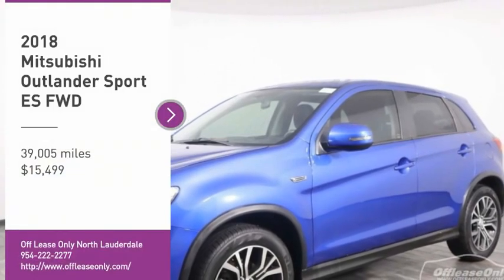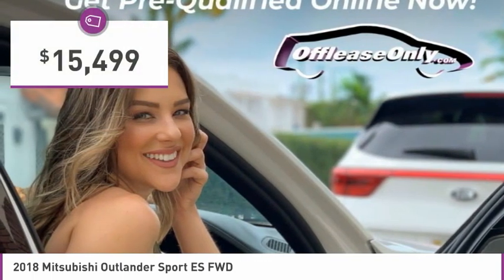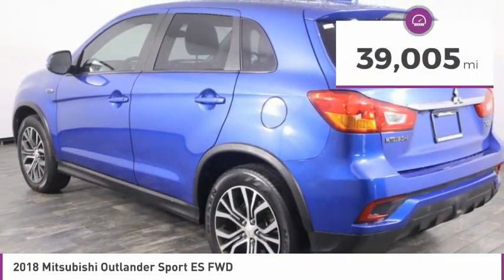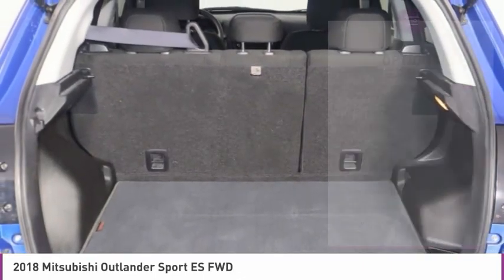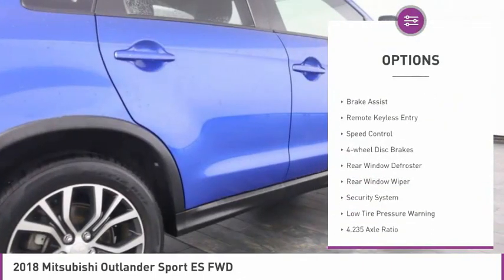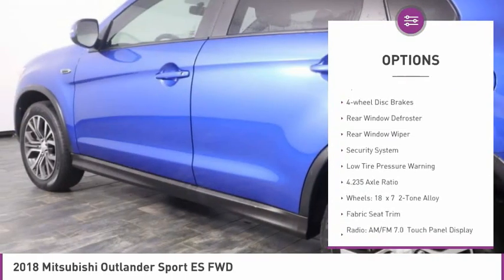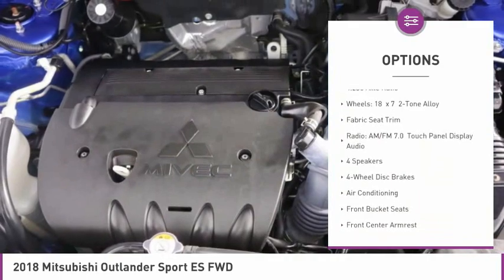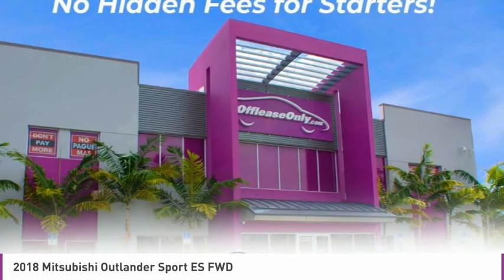2018 Mitsubishi Outlander Sport B328342A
2018 MITSUBISHI OUTLANDER SPORT North Lauderdale,
Stock# B328342A

827 South State Road 7

Local Trade in! Balance of Factory Warranty Remaining and MUCH MORE!

*Alloy Wheels | Rearview Camera | MyKey | Steering Wheel Controls | Bluetooth | Keyless Entry | Automatic Climate Control | TPMS | TCL | ASC | Accident Free *

Save Big; Original Price was $22,560. Up for any challenge, our Clean Carfax 2018 Mitsubishi Outlander Sport ES steps out in style in Octane Blue! Powered by a proven 2.0 Liter 4 Cylinder that offers 148hp while connected to a seamless CVT that reward you with easy passing authority. Our Front Wheel Drive SUV offers near 31mpg on the open road and looks amazing with two-tone alloy wheels and shark fin antenna.

Step inside the ES interior to find an interior that is spacious and comfortable with everything you need for a fantastic ride. Enjoy rear privacy glass, keyless entry, power accessories, 60/40 split-folding rear seats, a rearview camera, a color multi-information display, and even Mitsubishi's FUSE Hands-Free Link electronics interface with Bluetooth, USB port, and steering wheel controls.

Built to last, our Outlander Sport ES has achieved superior safety ratings and provides you with invaluable peace of mind with its Active Stability Control w/Hill Start Assist and advanced airbag safety system. You'll enjoy years of worry-free driving with this incredible blend of utility, style, comfort, and efficiency so get behind the wheel of our Mitsubishi and embrace your sense of adventure.